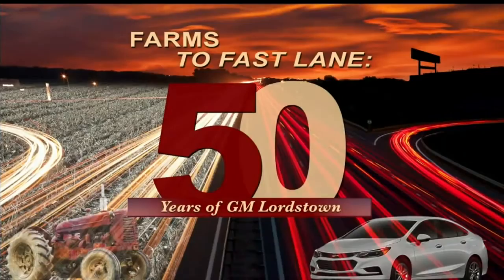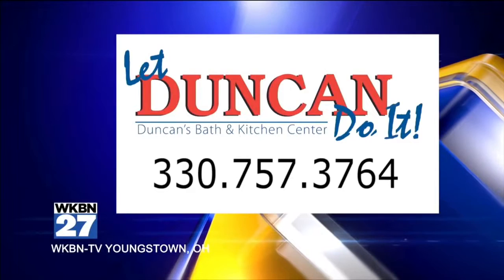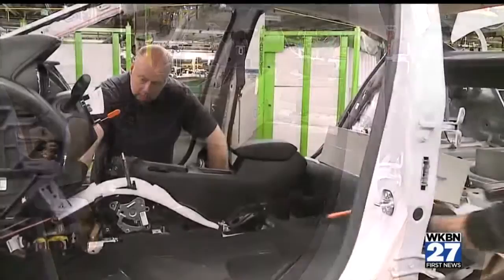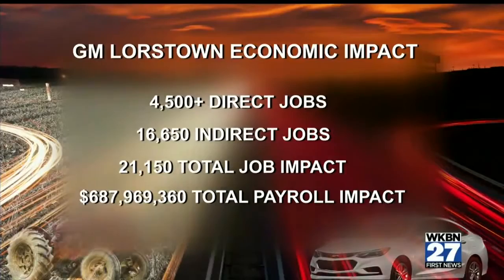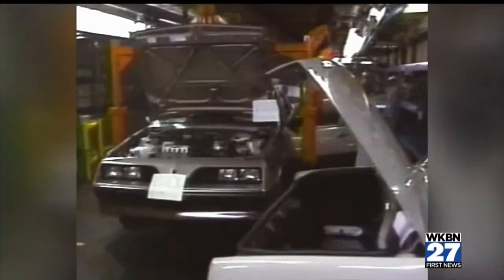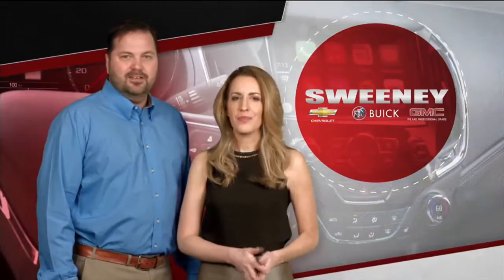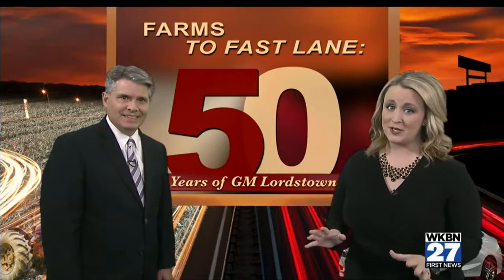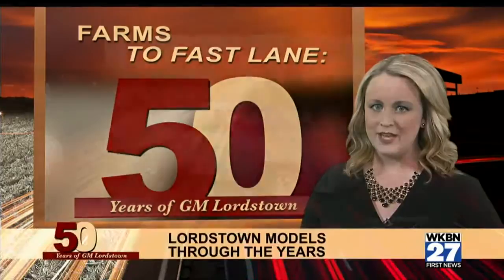Farms to Fast Lane: 50 years of GM Lordstown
The special segment takes a look at notable moments throughout the plant's history, as well as its plans for the future.